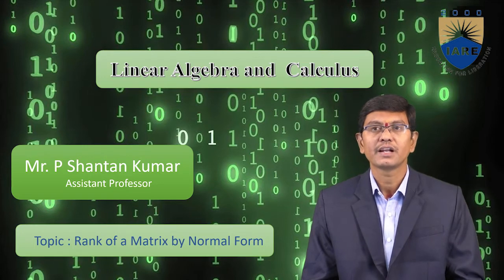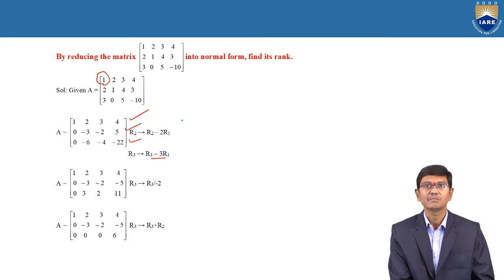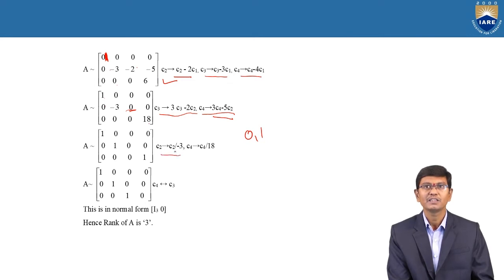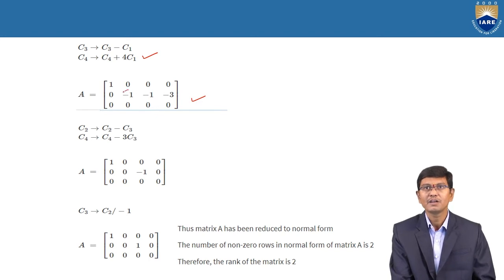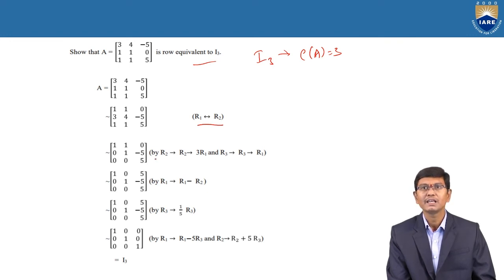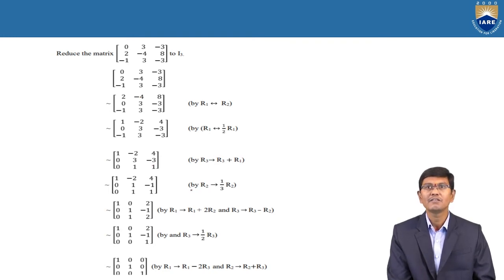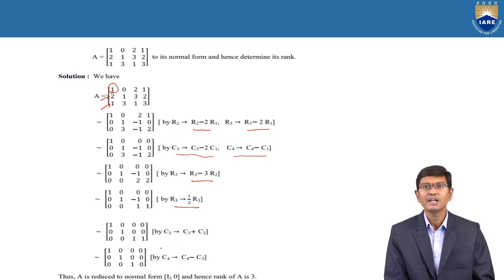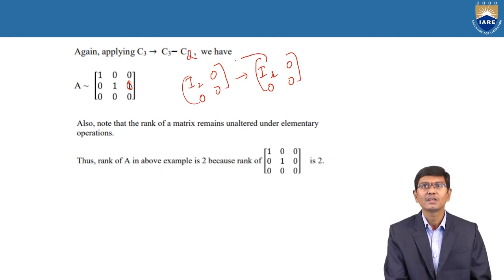Rank of a matrix by Normal form by Mr. P Shantan Kumar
Rank of a matrix by Normal form by Mr. P Shantan Kumar  | Department of Mathematics | IARE

Telangana, India.